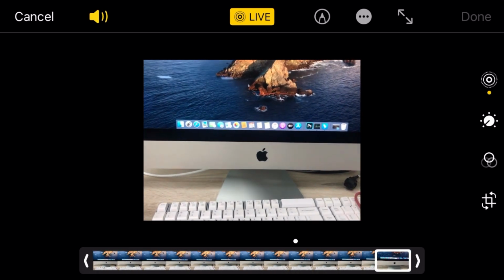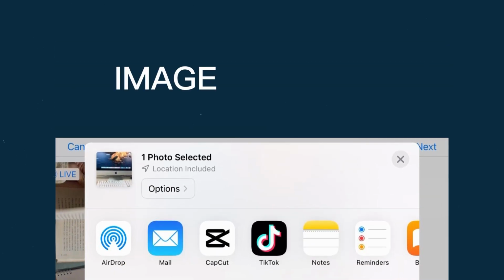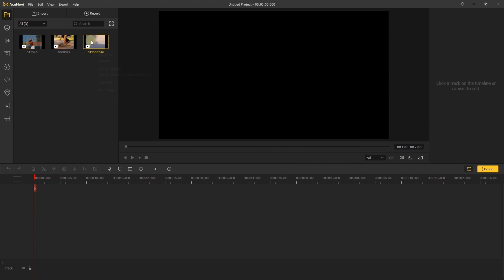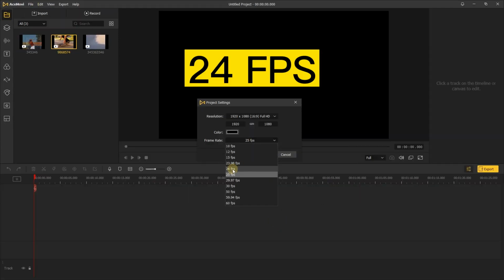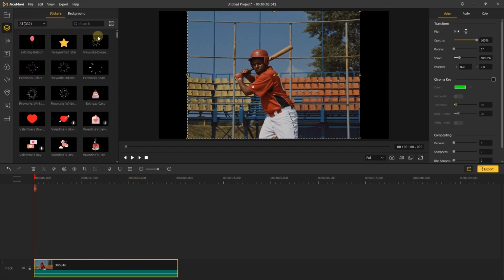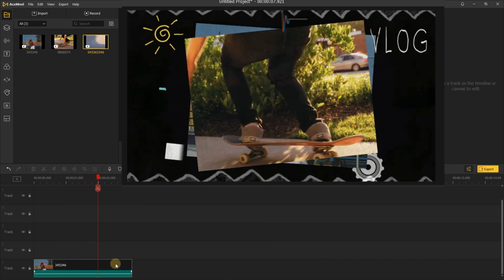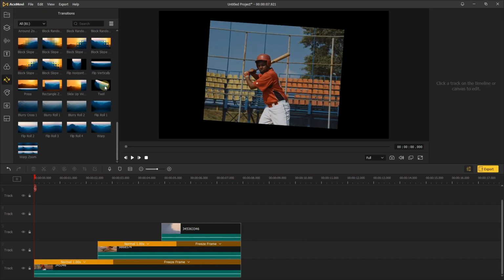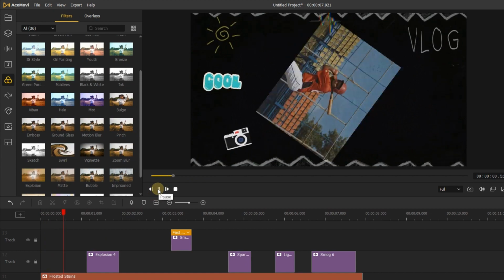How to Convert Live Photos to a Video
Wanna organize your live photos to a vlog? Here we'll show you how to convert your live photos to a video, and how to make a video a live photo easily.

00:16 Part 1. Convert live photos to video
01:00 Part 2. Editing video with live photos

🎁Get exclusive offers of AceMovi every now and then from our Instagram